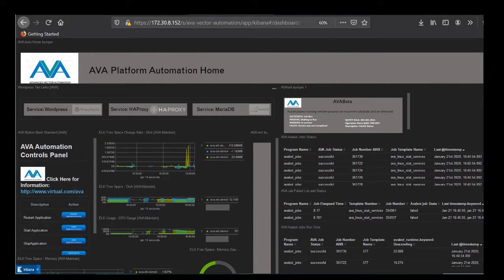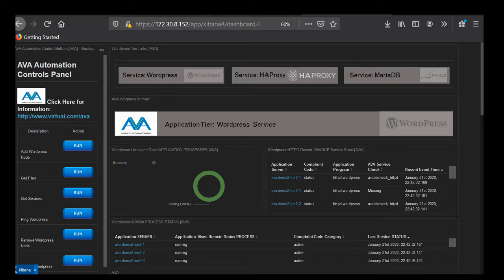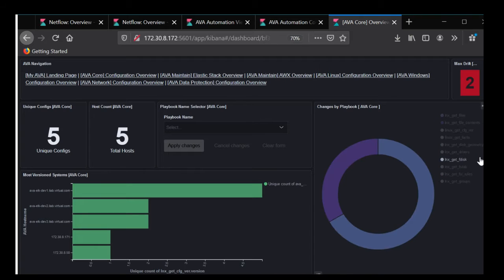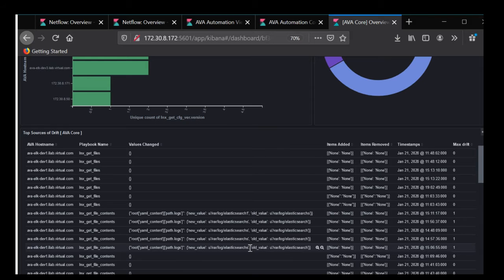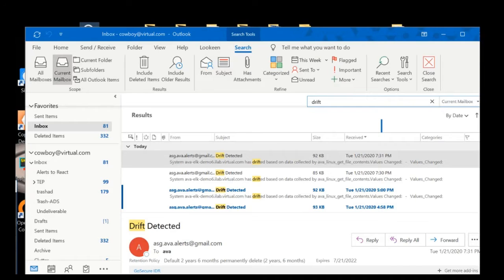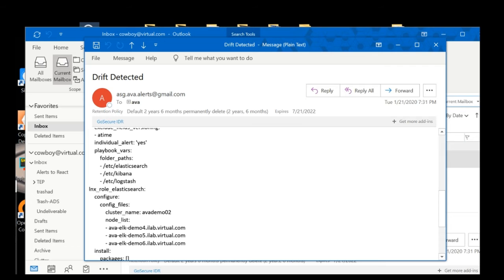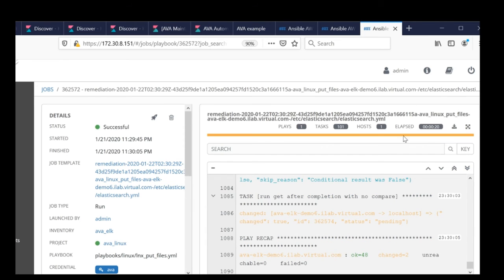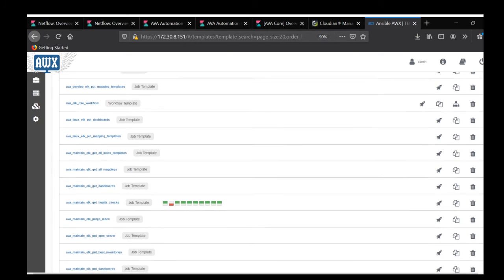AVA demo 2020 Configuration Drift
Take a look at what AVA can detect. Configuration Drift is captured and corrected.